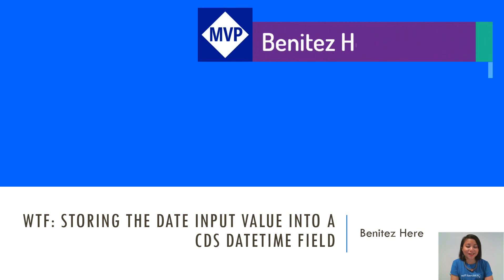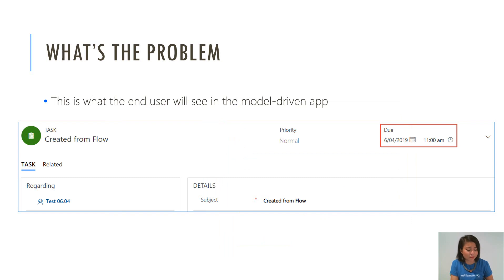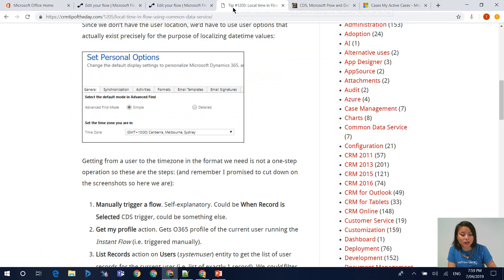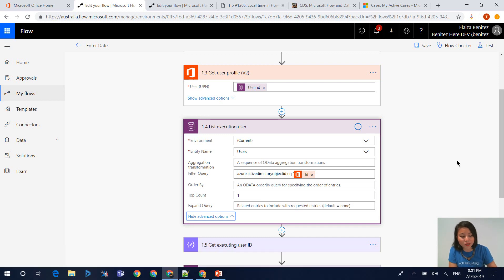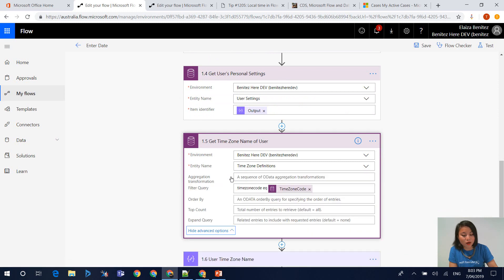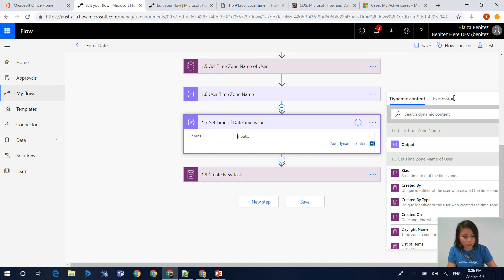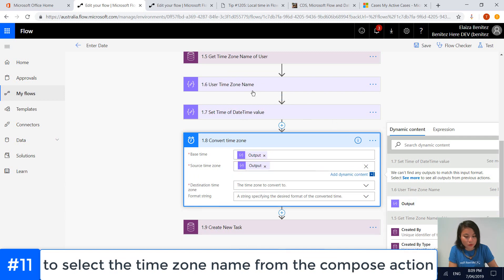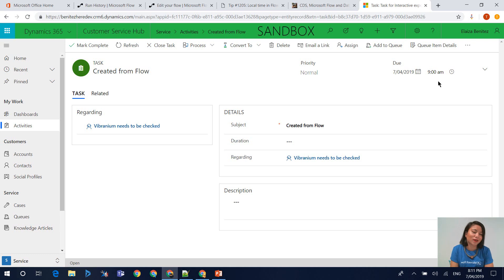Storing the date input value in a CDS DateTime field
If you try referencing the date input value into a DateTime field in Dynamics 365 or CDS, it might confuse the end user. They could be seeing an odd time displayed in field such as the Due Date of a Task.

Flow, Dynamics 365 and CDS use UTC for DateTime fields. I show you how to correctly display the date input value based on a user's time zone in this WTF episode.

2. CDS, Microsoft Flow and DateTime formats